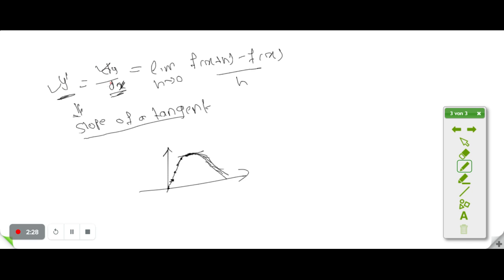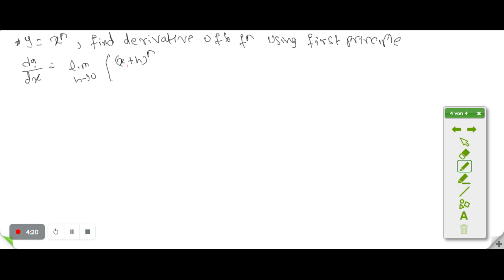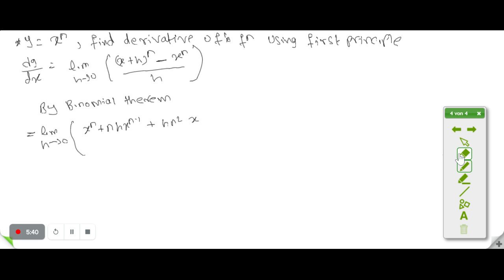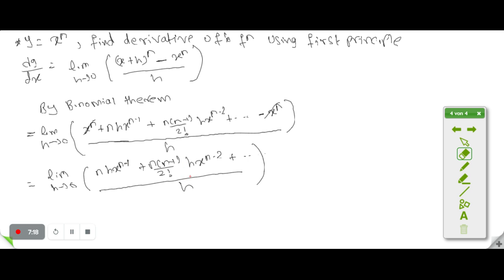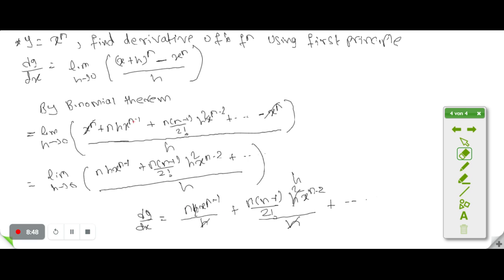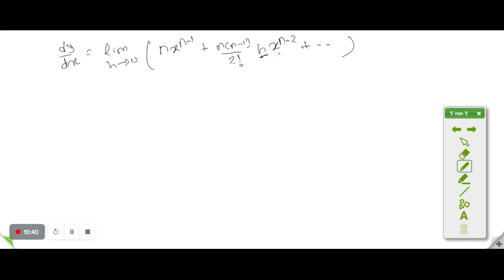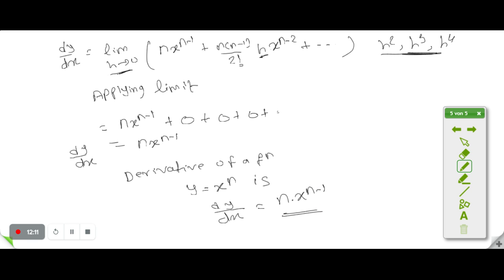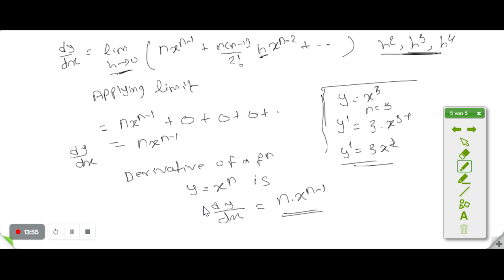2. Derivative First Principle Problem Solving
In this video tutorial, we will solve problems using the First Principle.